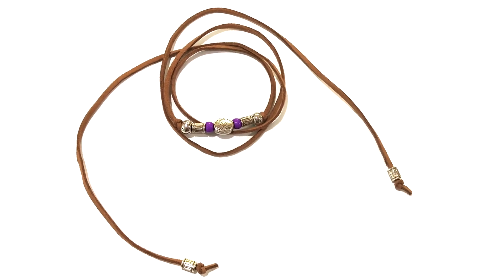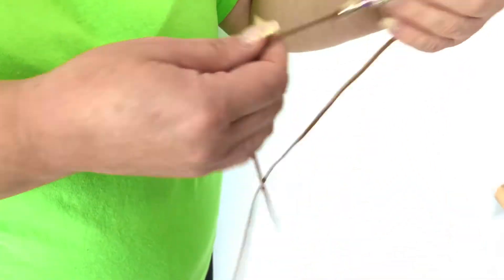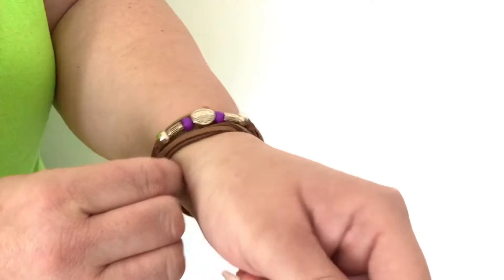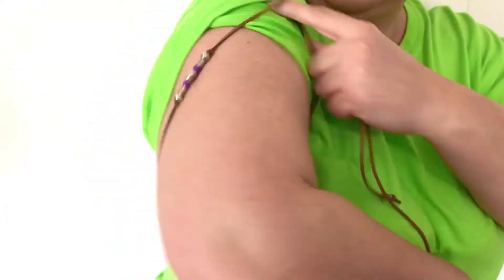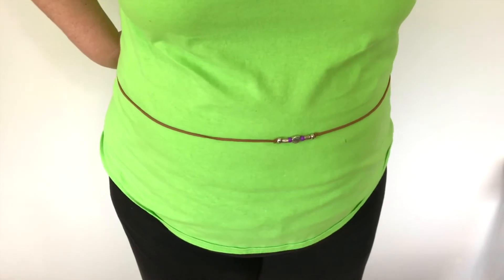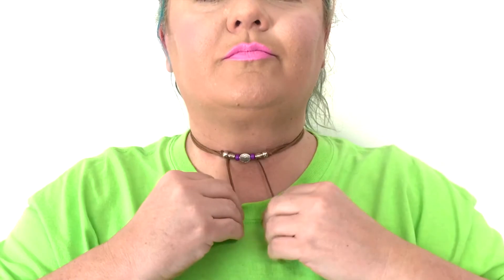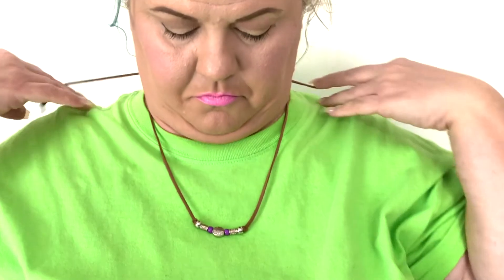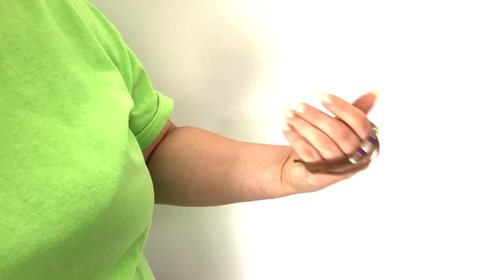HOW TO WEAR STRAP BRACELETS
Tune in today to see how you can wear strap bracelets.

LIGHTING

——TRIPOD——
Sunpak Ultra 6000PG

CAMERA

Canon EOS Rebel T4i DSLR with 18-55mm EF-S IS II Lens:

MIC

——SD CARD———-

ScanDisk Extreme

Editing Software

Movie on the Mac Book Pro 15” Retina Display:

About This Video:

In today's video I will be showing you 6 different ways you can style and wear a strap bracelet.  They are very versatile and add an extra spice to any outfit.